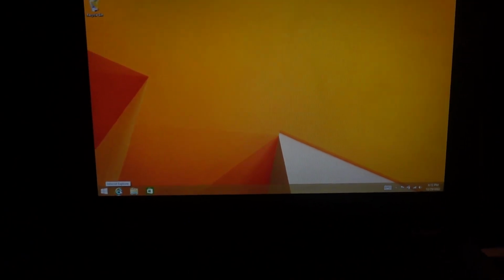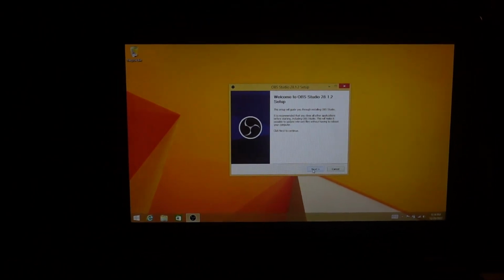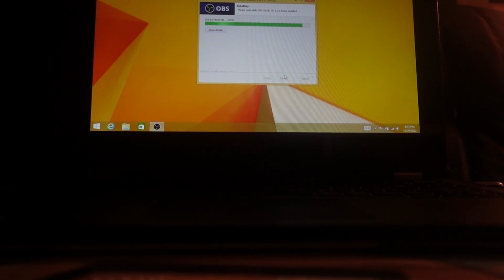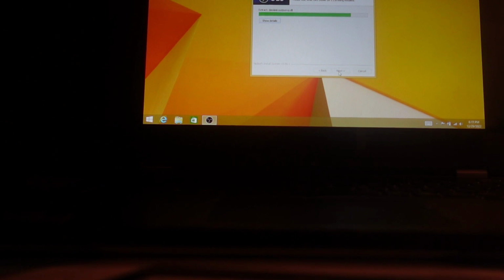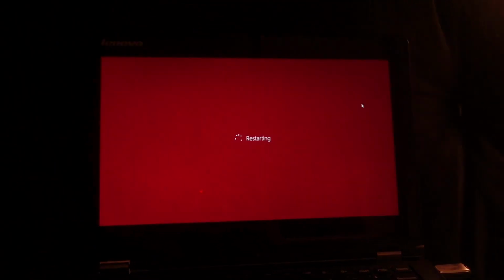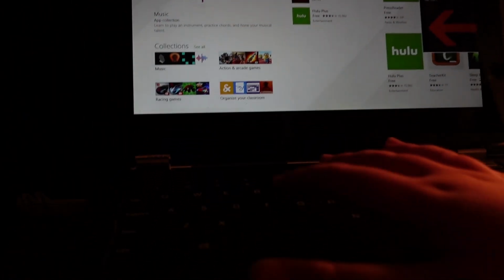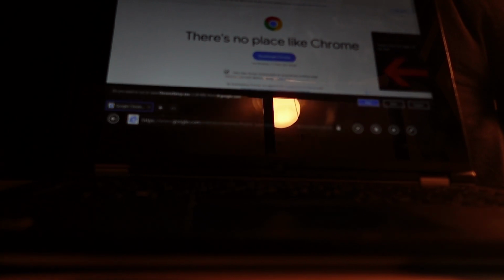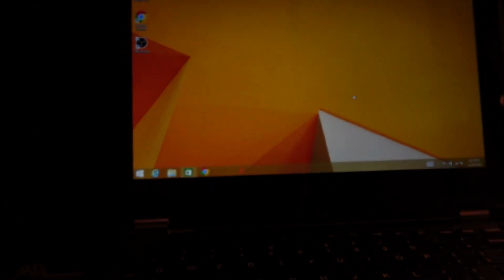Can you use OBS on Windows 8?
Chapters:
0:00 Intro
0:12 Downloading The OBS Installer
1:01 Installing OBS
2:32 Troubleshooting
2:47 Installing OBS Again
4:12 Restarting The Computer
5:09 Downloading The Google Chrome Installer
5:50 Installing Google Chrome
6:56 Checking For An 32-Bit Version Of OBS
7:18 Conclusion